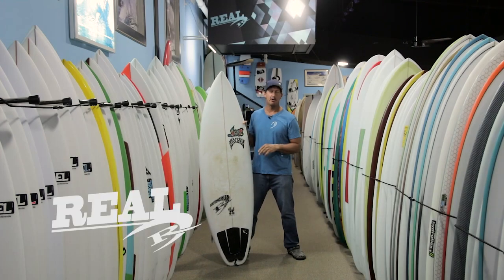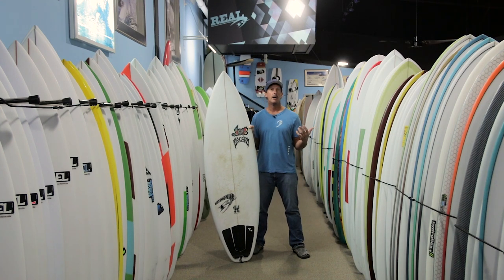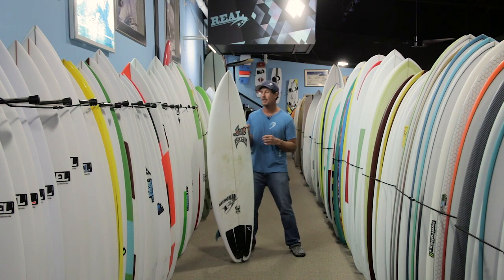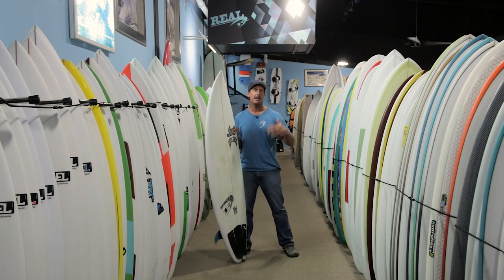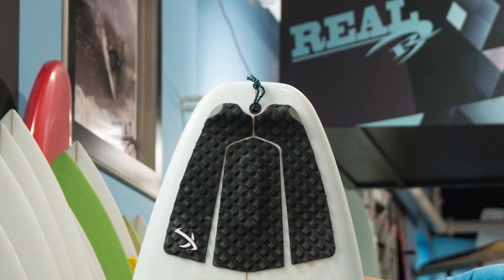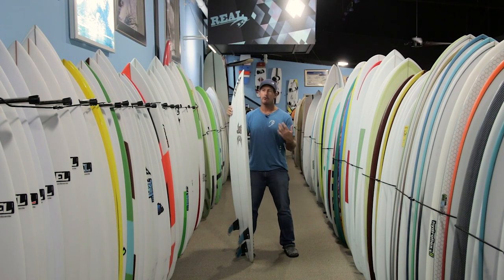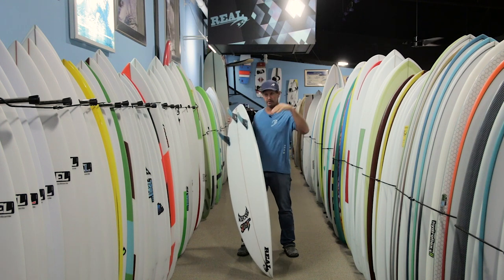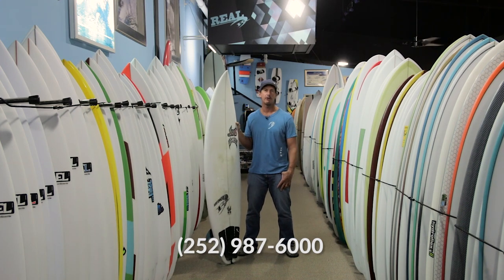...LOST Baby Buggy Surfboard review.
Trip Forman reviews the ...LOST Baby Buggy in the REAL Boardloft.